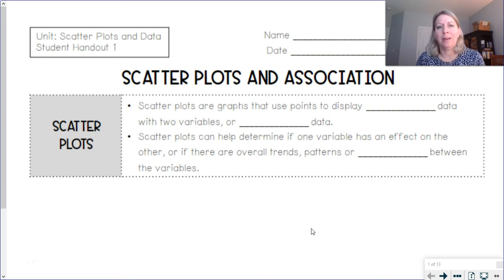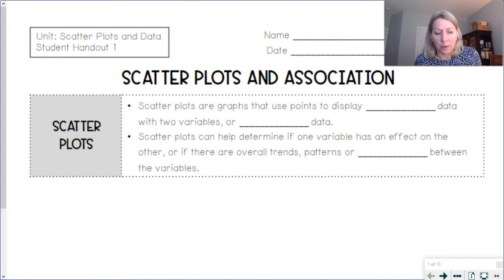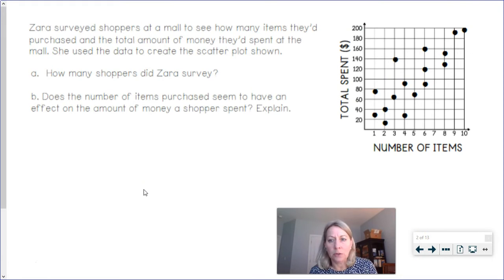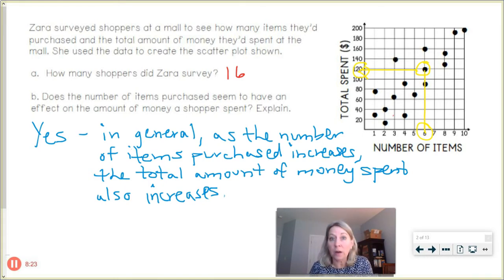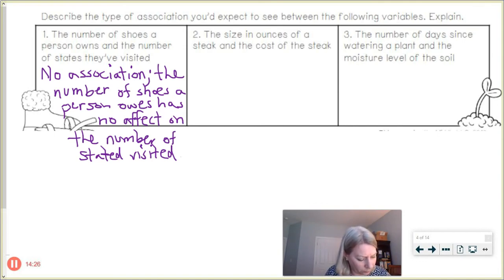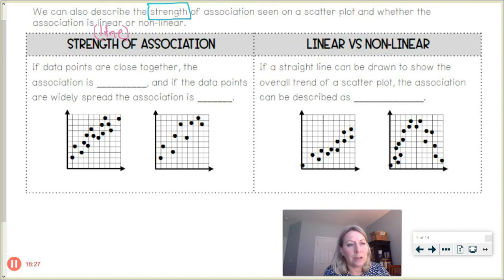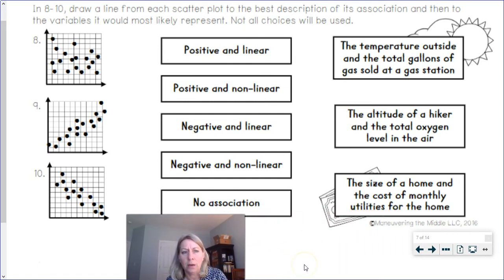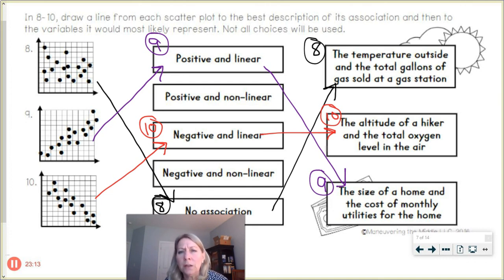Scatter Plots and Association